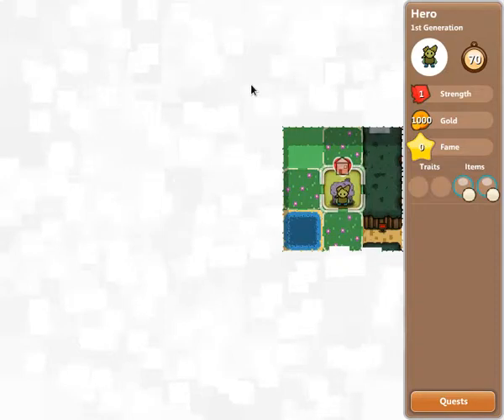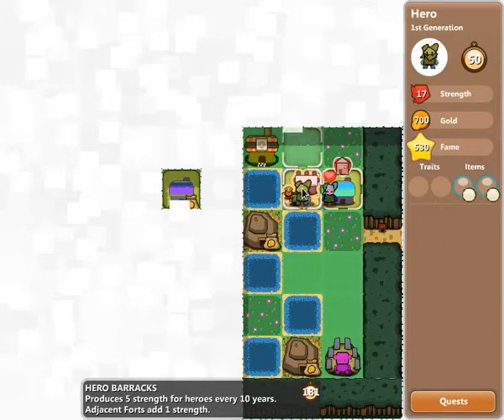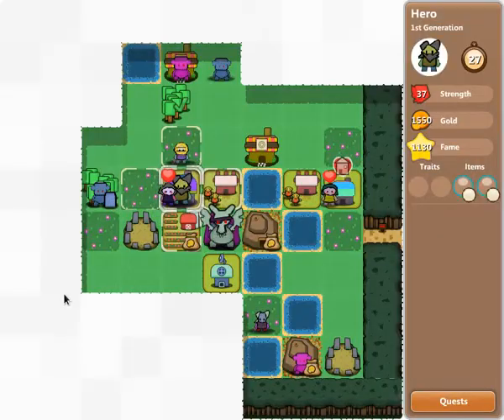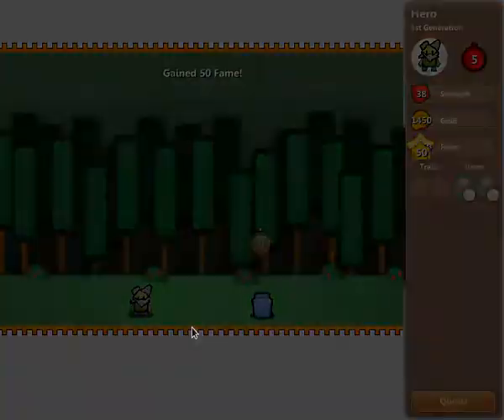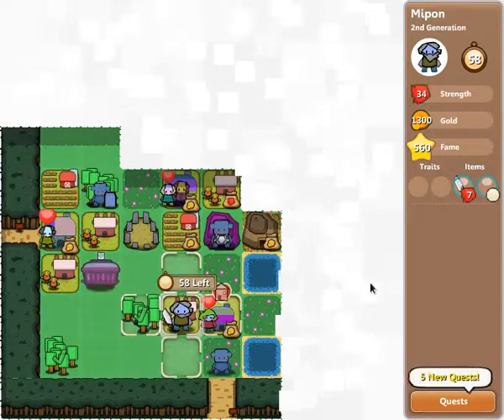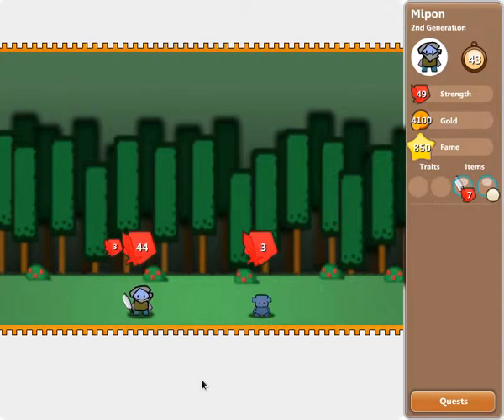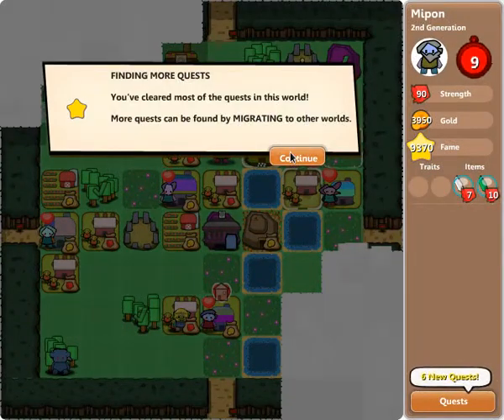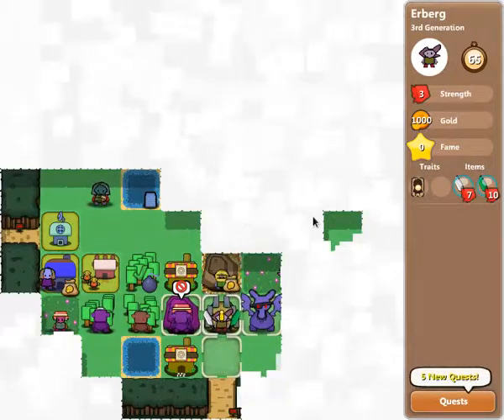Hero Generations ALPHA (native on Fedora 20 Linux)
Hero Generations is a turn-based, rogue-like strategy game with the unusual twist that you have a limited number of turns before you die.  You have to balance gathering fame and riches with finding a suitable wife before your death.  Once you meet up with the perfect woman (no option to play as a woman as yet) you produce a child who inherits various traits from you and the wife you've chosen and then you play on as the child.

The game has been through a successful Kickstarter campaign and is now being re-developed with new graphics as a result.  This alpha is playable if a little buggy (memory leaks lead to an eventual crash) and already a lot of fun.

The game does have sound but it didn't come through on the recording so you'll just have to listen to me ramble on instead.  Check the website below for details of how to pre-order.